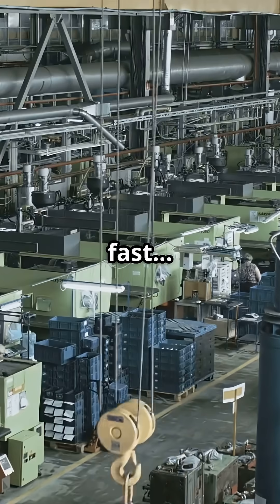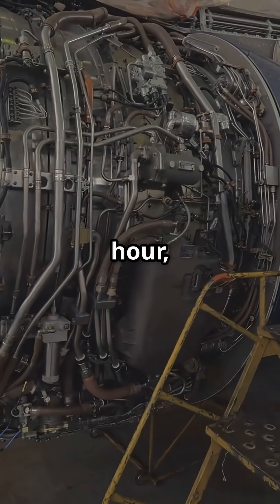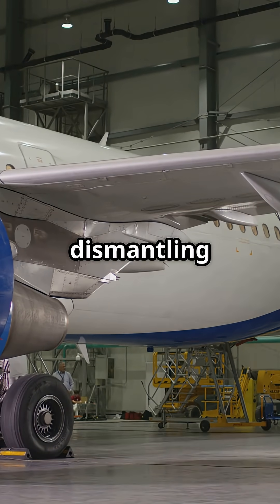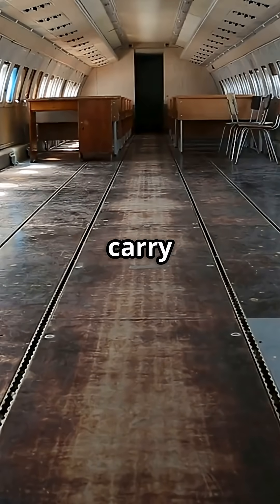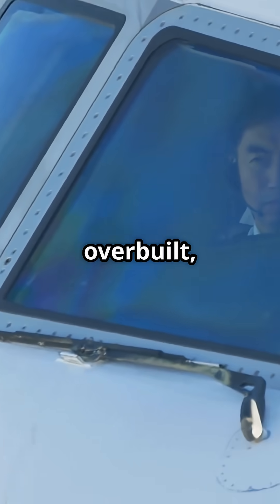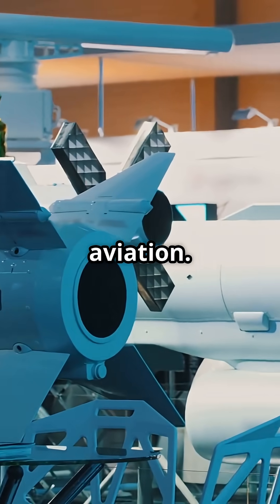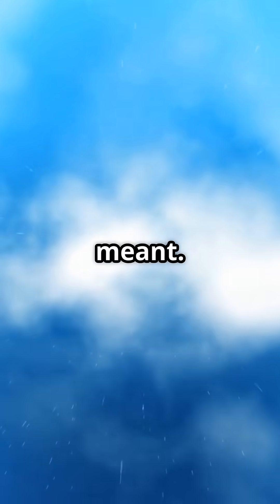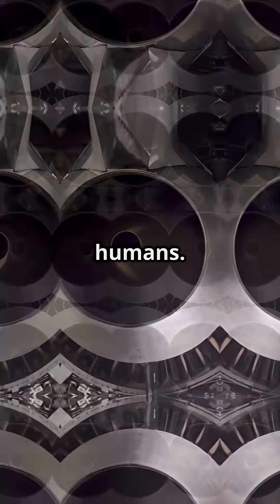How Long Would It Take to Take Apart a Boeing 747… One Piece at a Time?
How complex is the Boeing 747… and why do engineers call it aviation’s ultimate jigsaw?